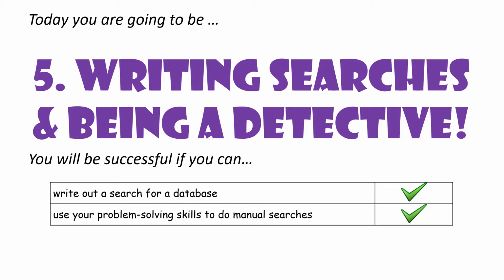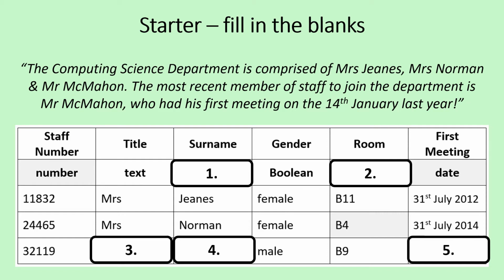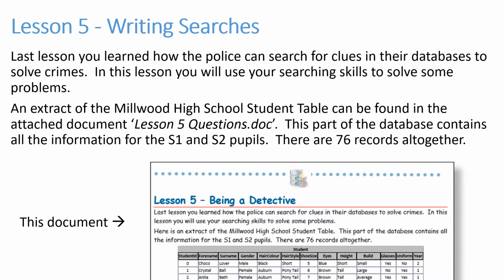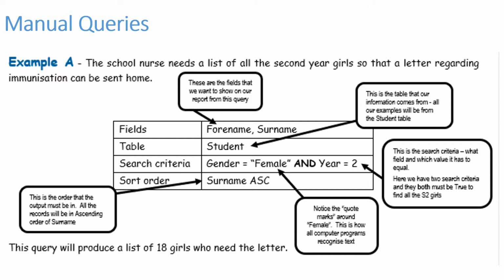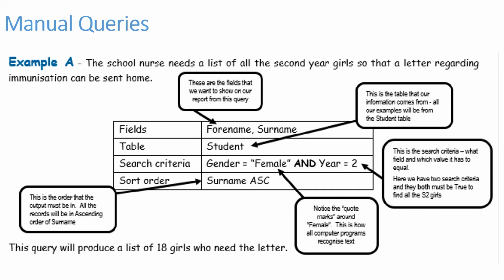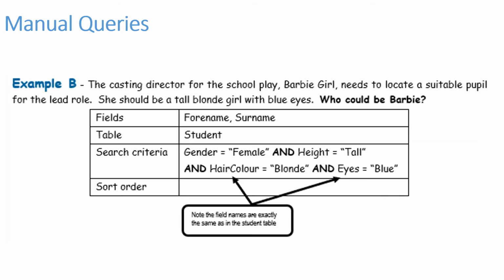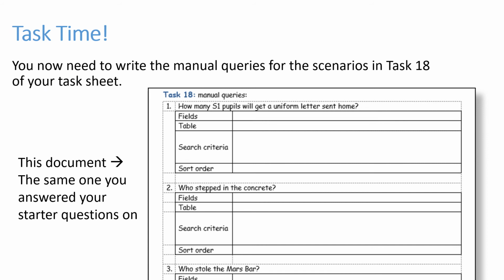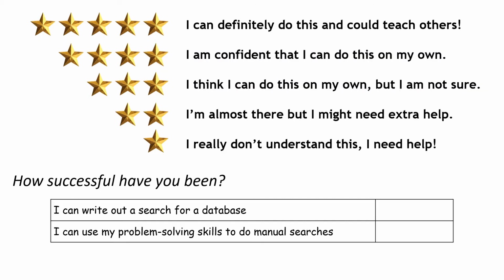Database Basics - Lesson Five